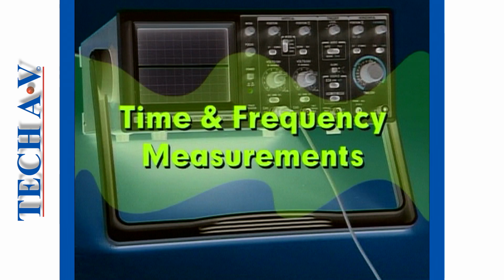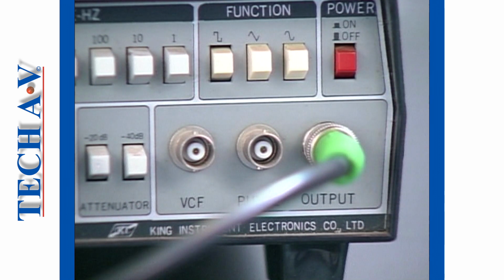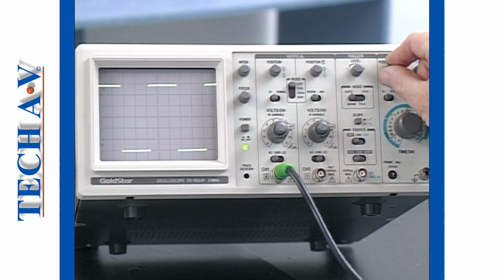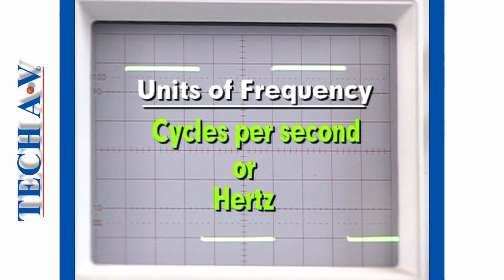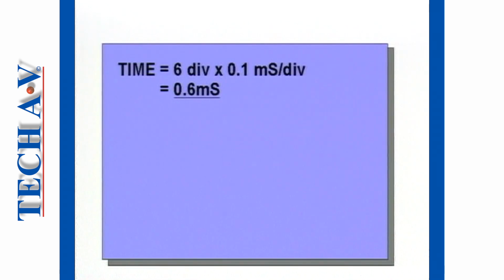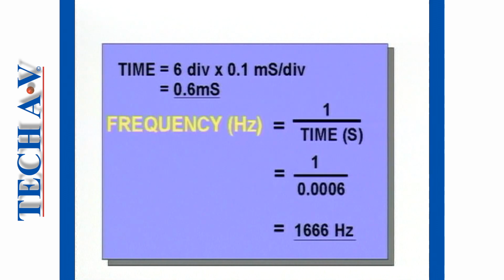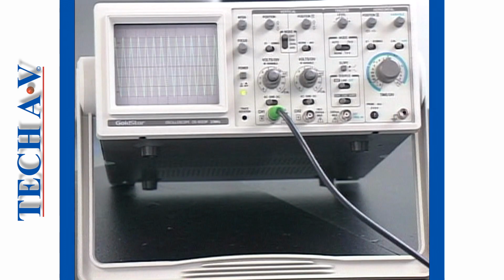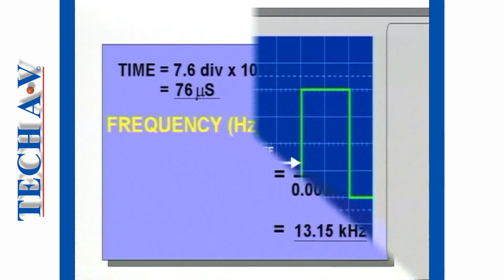ETE-5 2-3 - ANALOGUE OSCILLOSCOPE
MODULE 2 - PART 2 SINGLE CHANNEL MEASUREMENTS
At the end of this module Learners will be able to:
Prepare the probe for measurement.
Read amplitude / voltage measurements.
Read the time / frequency measurements.
Calculate the pulse width and duty cycle.
Calculate the rise and fall time.